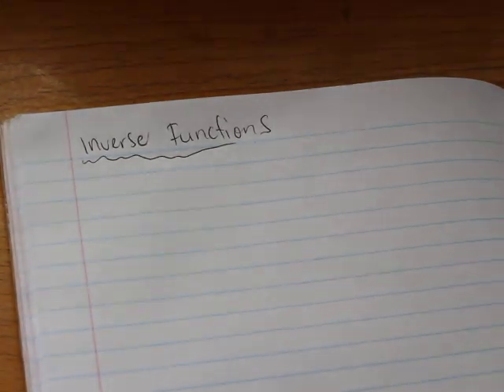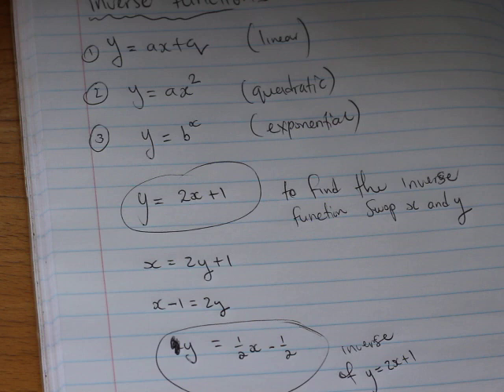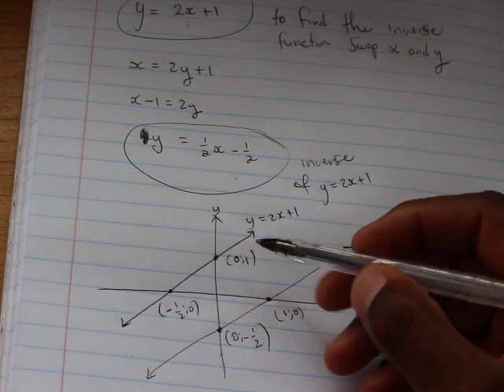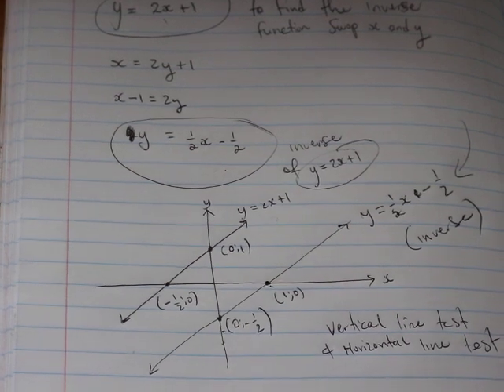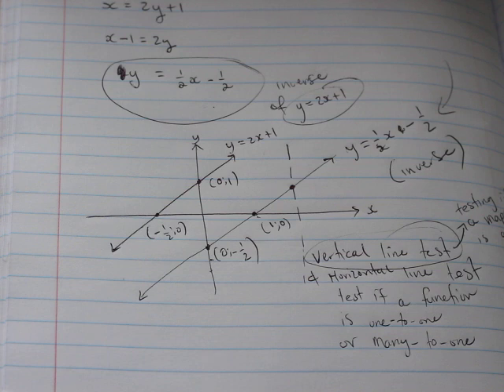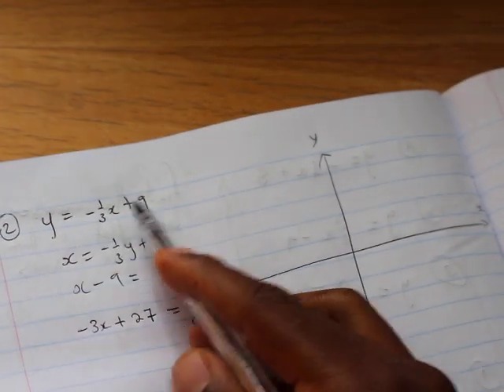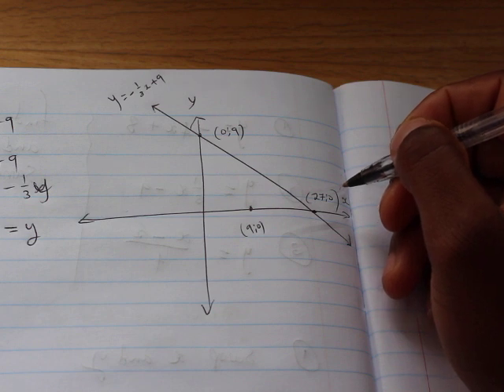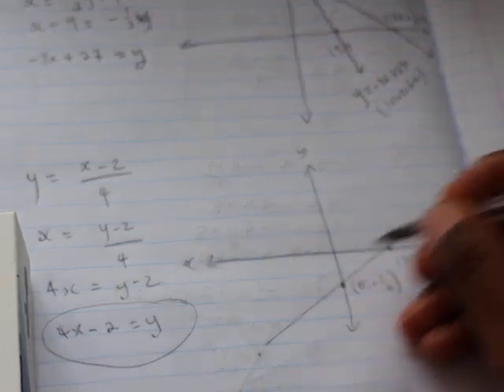Introduction To Functions Part III